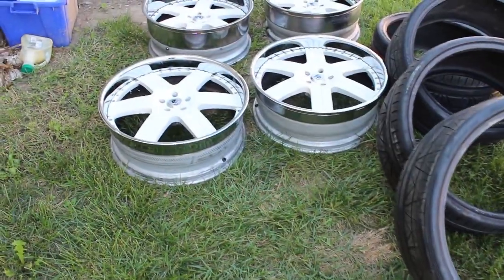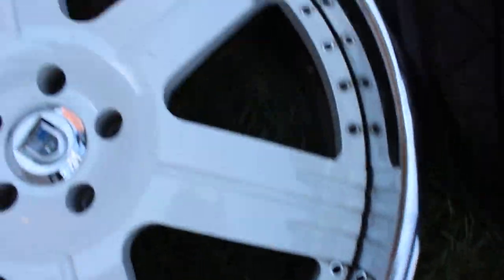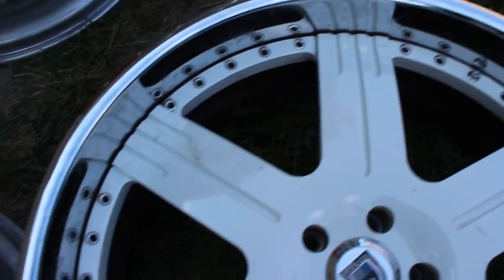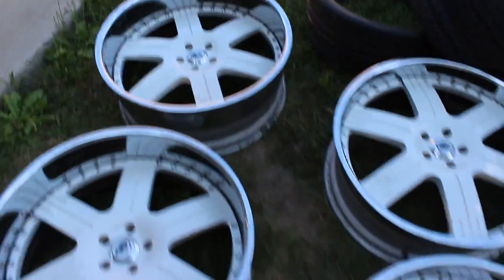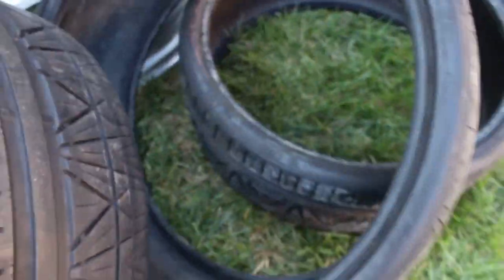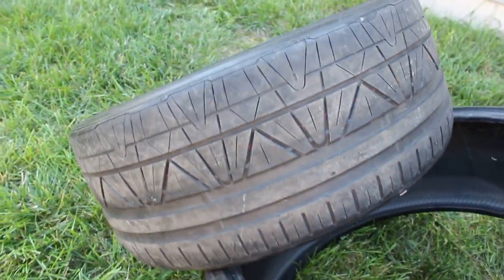**Cutlass Update** Wheel breakdown / Nitto 275-25-24 tires for sale